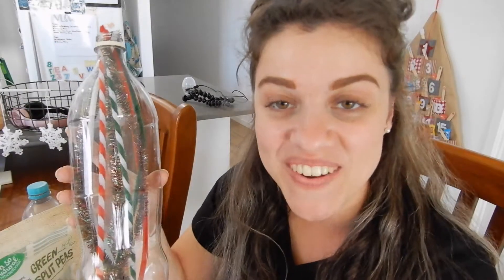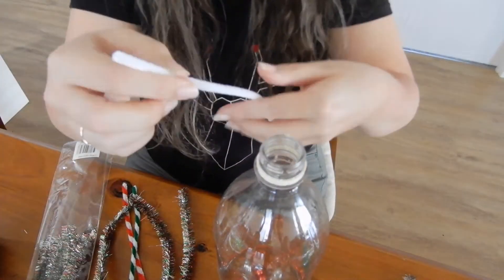VLOGMAS: Christmas activities for toddlers | DIY Christmas sensory play | Under $20 *The Rashidies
Tonight I'm sharing our Christmas activities for toddlers. In our home we have a sensory play space and this video shows the process of how to make some DIY Christmas sensory play for under $20!

I would love for you to join us on our journey, so make sure to push that BIG red SUBSCRIBE button to watch the realness of life in the Rashidie household.

My name is Bek and I am raising to beautiful girls, Amira and Zoe, here in sunny Queensland. Michael and I have been married since 2012 & enjoy our growing little family and the adventures we go on together. Unfortunately, in 2019, we experience a silent miscarriage and have an Angel baby, Alex.

Thanks so much for your love and support! Xx

0:00:00 I Your Christmas

0:02:44 I Let it Snow

0:05:09 I Christmas Time

0:07:48 I Dreams

0:10:58 I Hip Hop Christmas

0:13:47 I Snowflake

0:16:37 I LET IT BE CHRISTMAS

0:20:01 I WINTER SUNSHINE

0:23:26 I I Santa Is Coming To Town

0:25:16 I Christmas Lights

0:28:14 I Up on the Housetop (Instrumental)*

0:29:46 I We Wish You a Merry Christmas (Instrumental Jazz)*

0:32:41 I Jingle Bells (Instrumental Jazz)*

0:35:33 I Jingle Bells (Instrumental)*